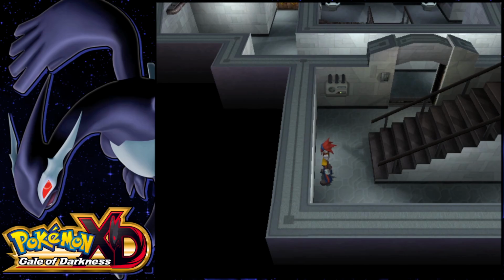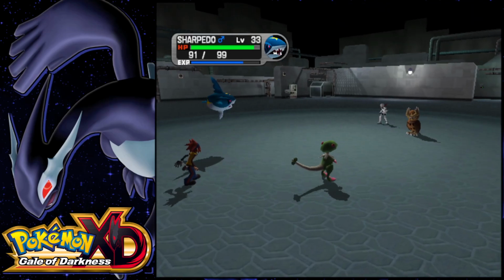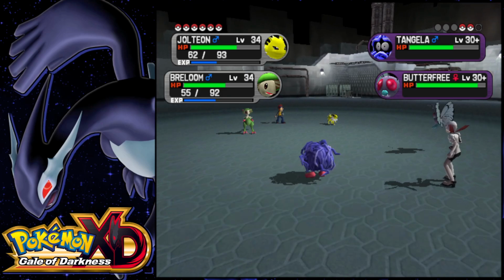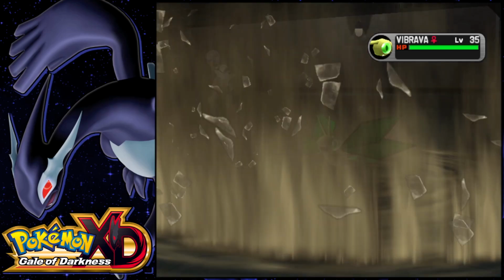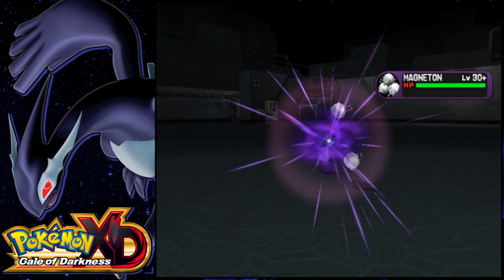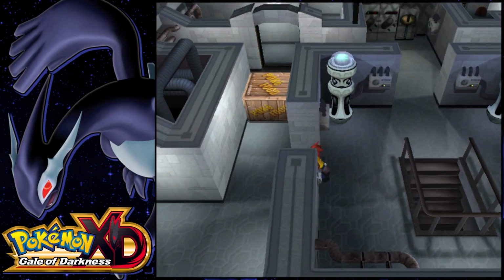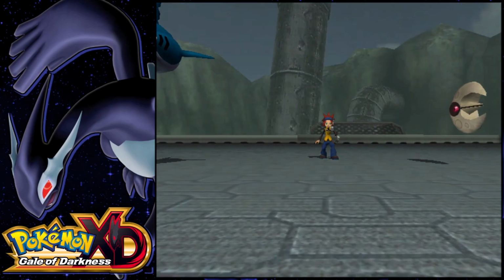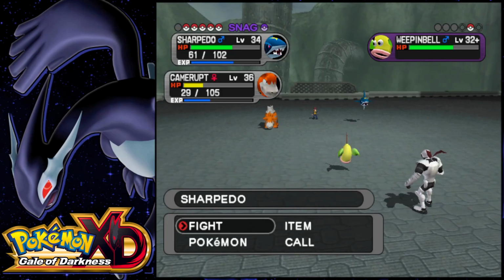Pokemon XD Gale Of Darkness Lets Play Part 23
Welcome to my Pokemon XD Gale of Darkness lets play. I have never completed Gale of Darkness so I thought I would try it now, all these years later.

Pokemon Owned By Nintendo and GameFreak.

This video is owned by MaxLPQueen, unless images/music specified in above description.